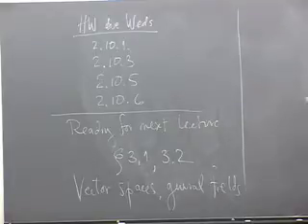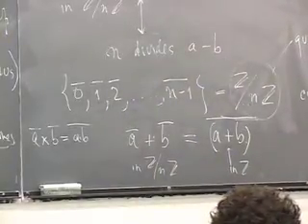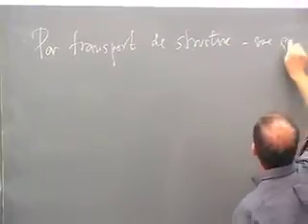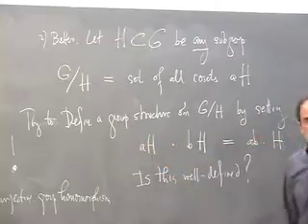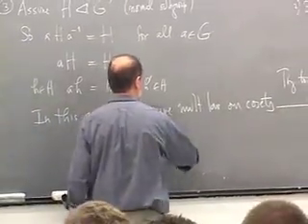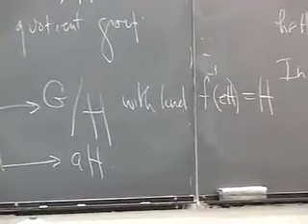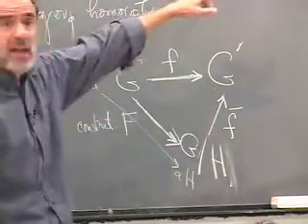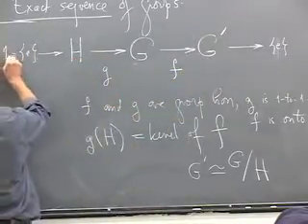Abstract Algebra ~ Harvard ~ Lecture 07